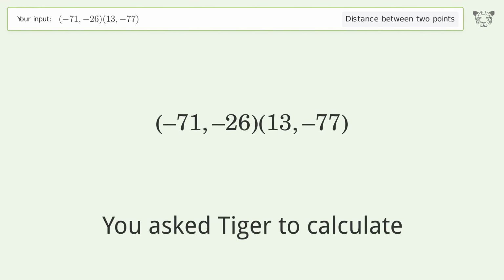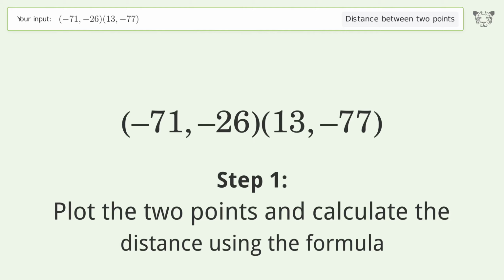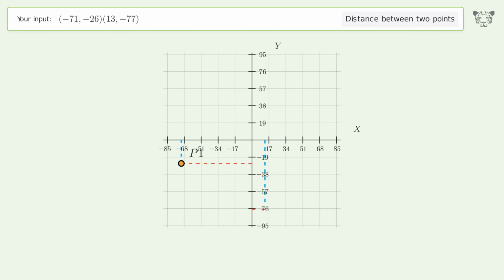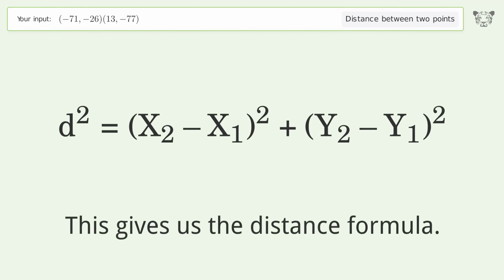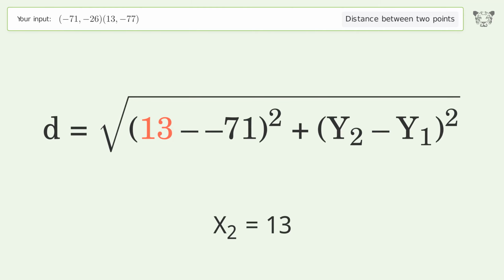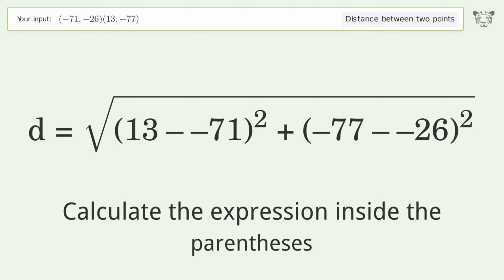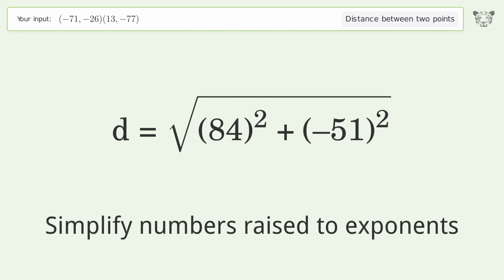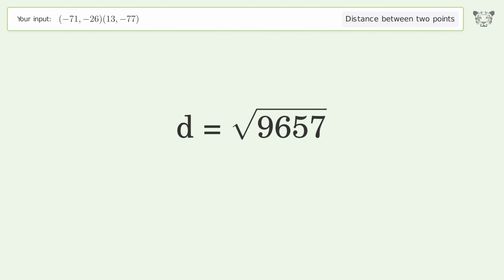Find the distance between two points p1 (-71,-26) and p2 (13,-77): Step-by-Step Video Solution